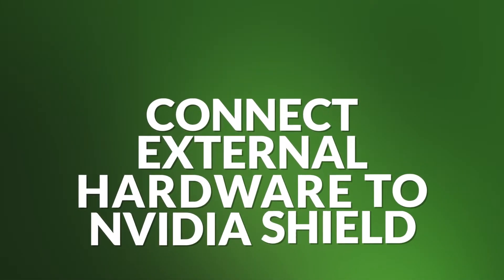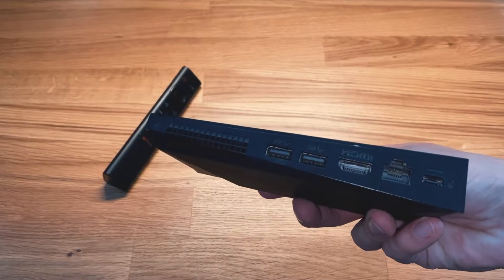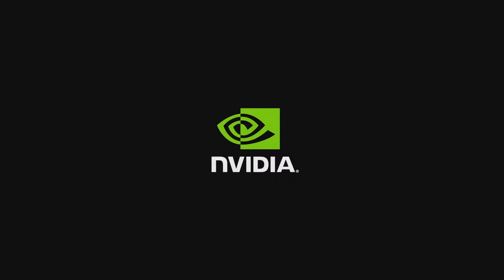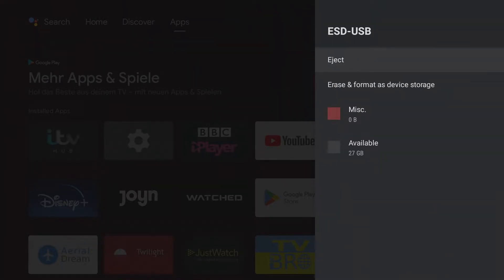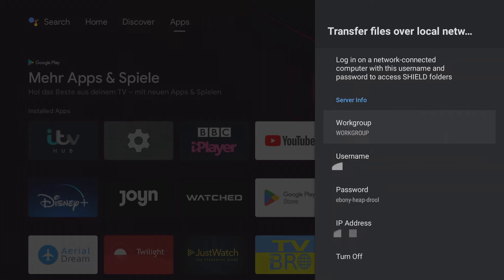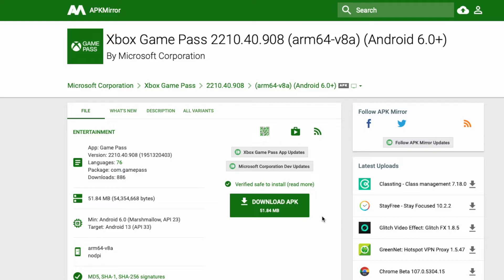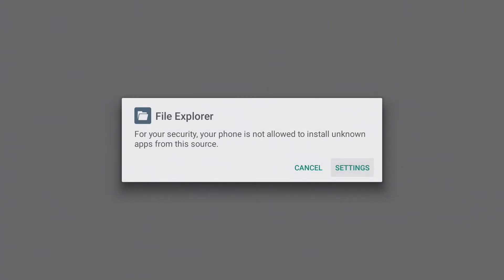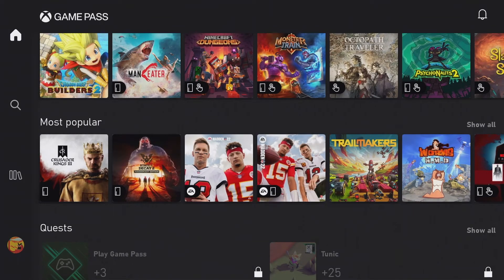Nvidia Shield Hardware Update & File Transfer from PC & Mac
The Nvidia Shield can be updated with Hardware like USB sticks, hard drives, SD cards, a keyboard and a mouse. This video explains which hardware can be connected and how to transfer files such as the Xbox Game Pass app, pictures and films from a PC or Mac. Update your Hardware Experience now.

▬▬▬▬ Screen Mirroring App ▬▬▬▬▬▬▬▬▬▬▬▬▬▬

▬▬▬▬ Video & TV Cast App ▬▬▬▬▬▬▬▬▬▬▬▬▬▬